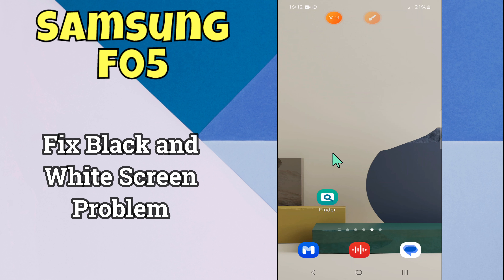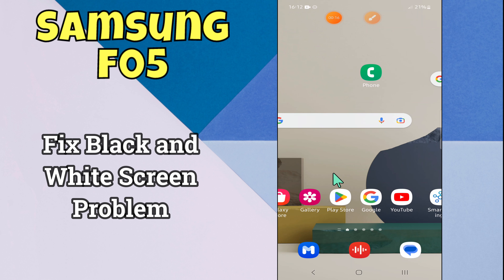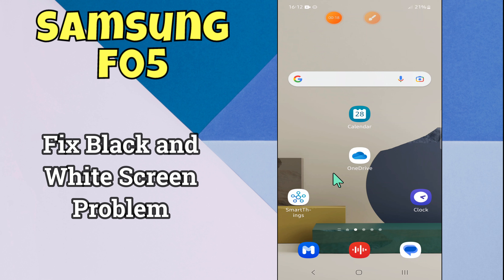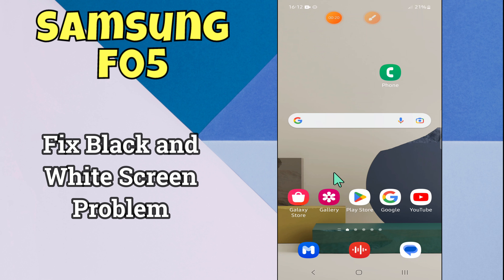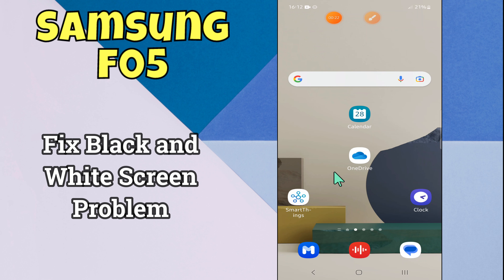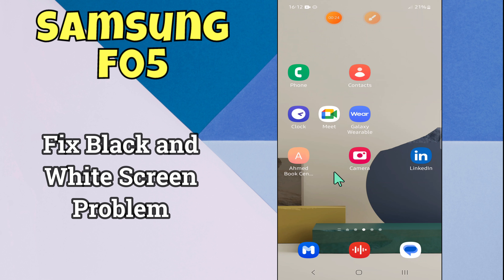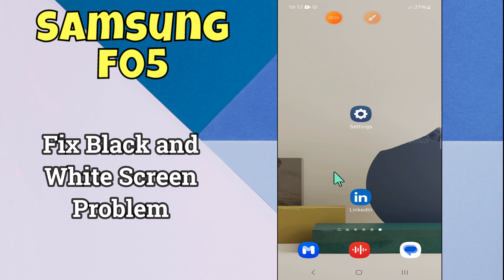Here’s how to fix Black & White Screen Problem Samsung Galaxy F05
This video tutorial is about ,In this video Here’s how to fix Black & White Screen Problem Samsung Galaxy F05